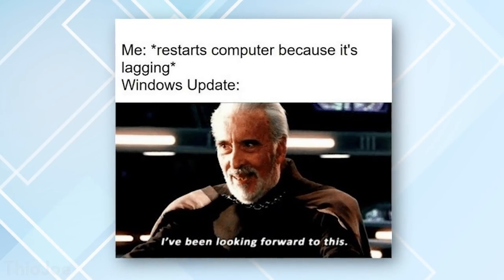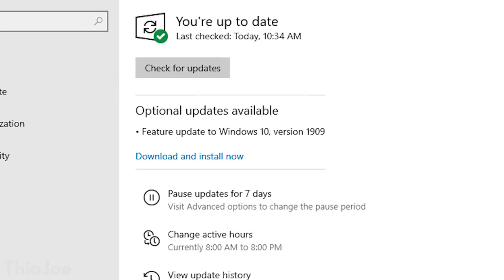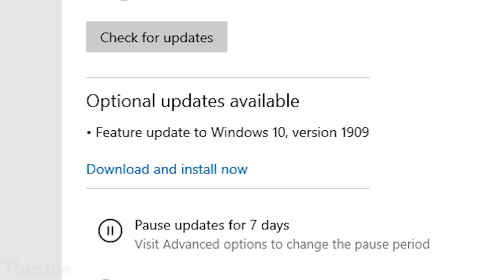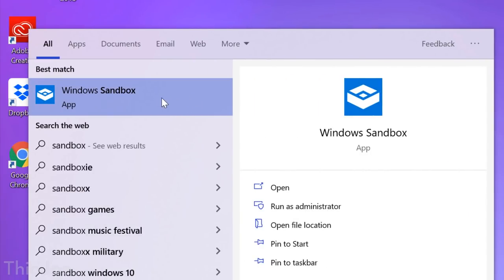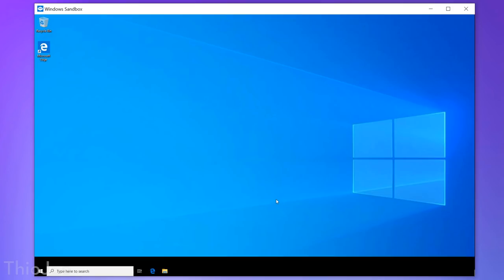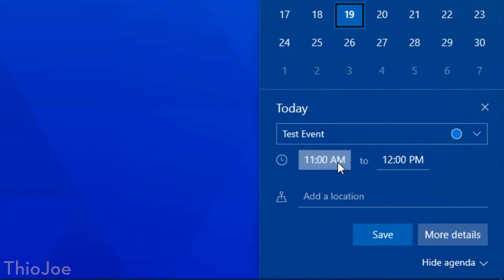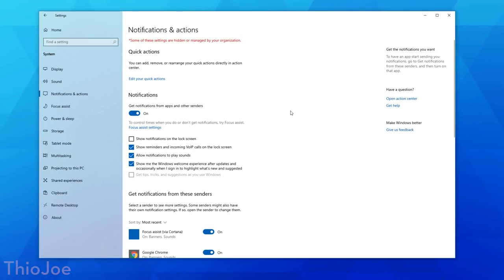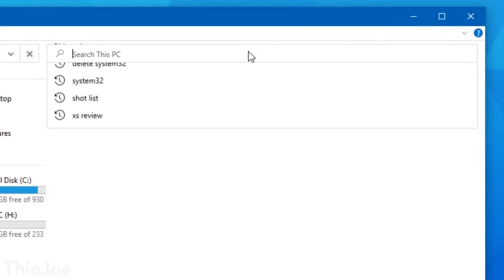Windows 10 Major "November Update" - Biggest Changes (2019)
WHAT ARE THE BIGGEST CHANGES THIS TIME?

The latest major Windows 10 update is here! This time there's not any kind of fancy name, besides just the "November update", and the build number is 1909. Interestingly, Windows 10 will not automatically force an update this time, and will show up as an optional update in settings. However, if you have an old build of Windows that is no longer in support, such as 1803, you will be forced to update. This update doesn't really have any ground breaking features like previous ones, and Microsoft seems to have slowed down with adding features. This one is more of a 'service pack' type update, with quality of life changes. And the next major update will probably be the one with more features.